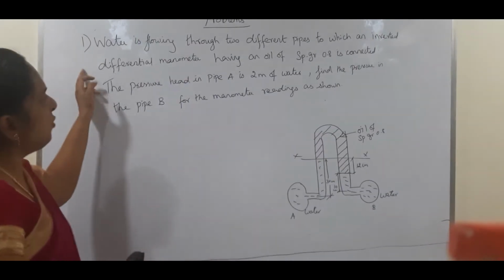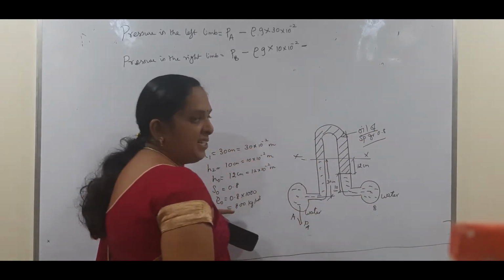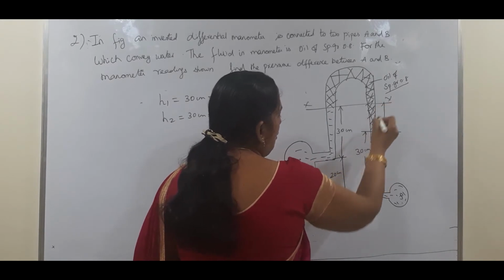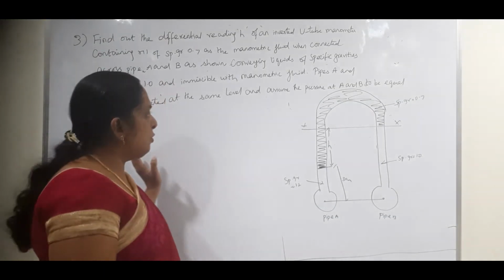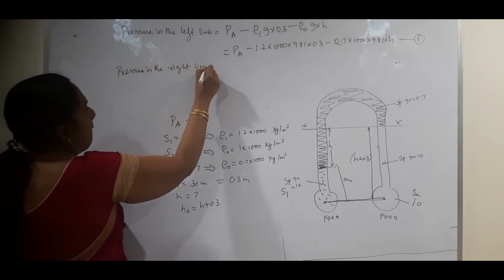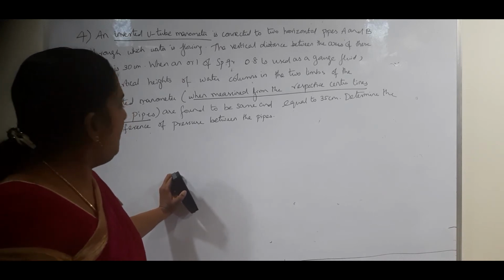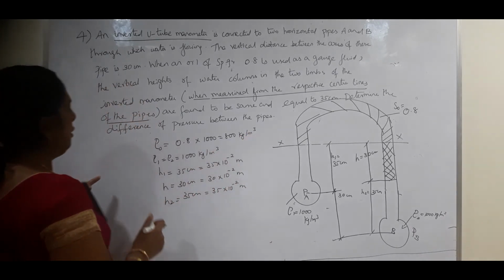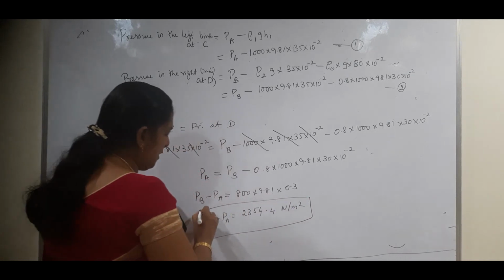Inverted U tube manometer problems